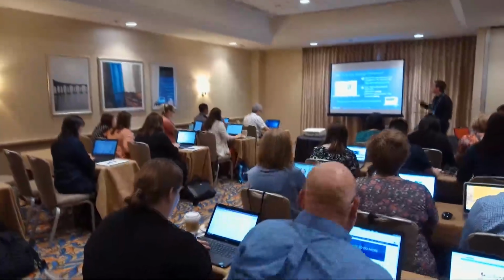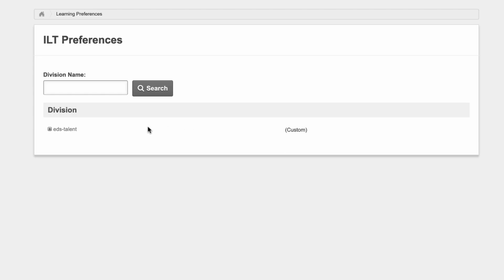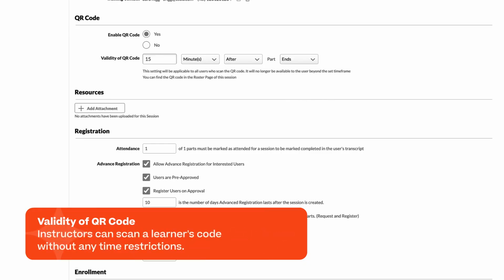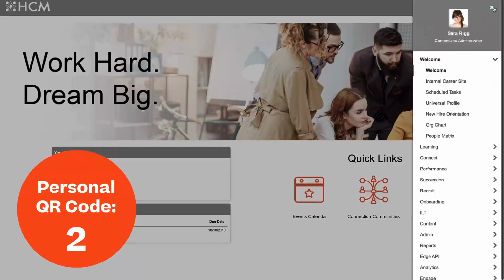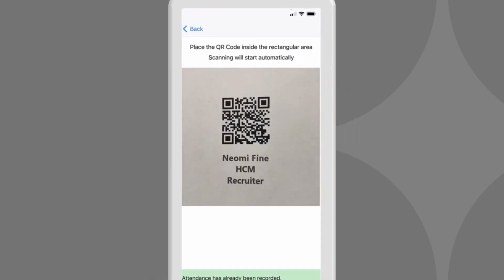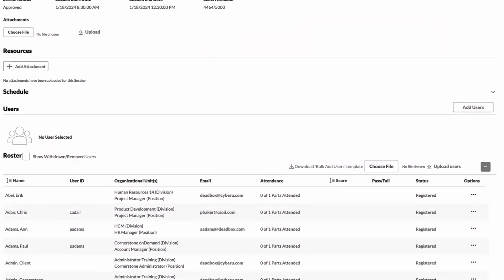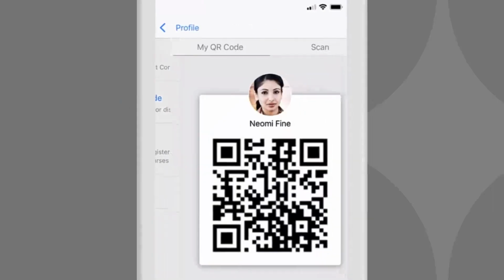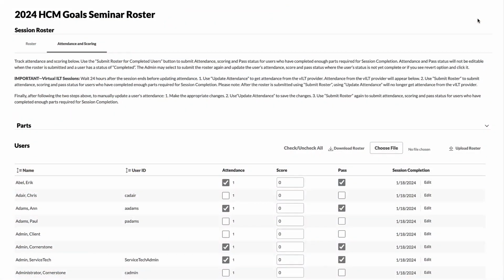88 Using QR Codes in Cornerstone Learning Management